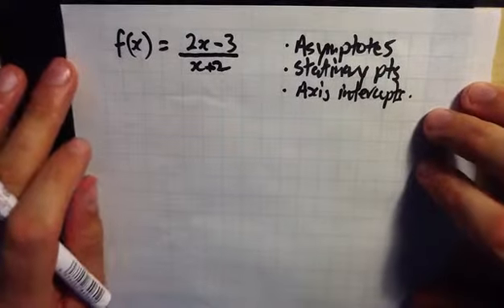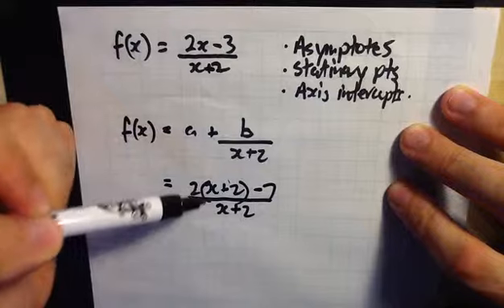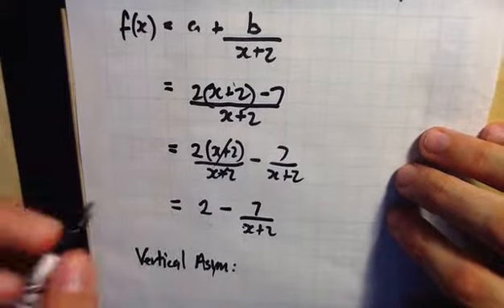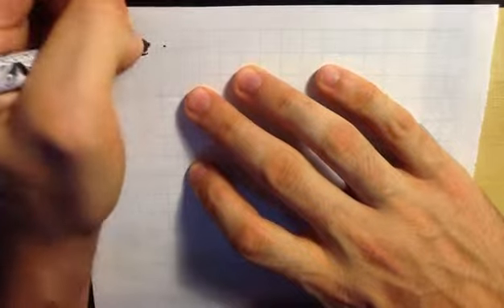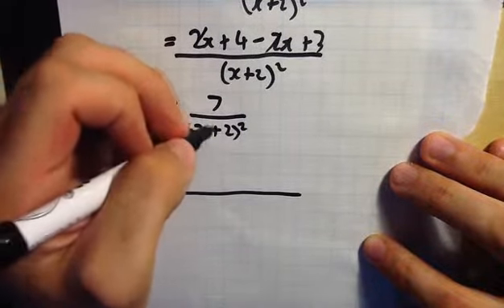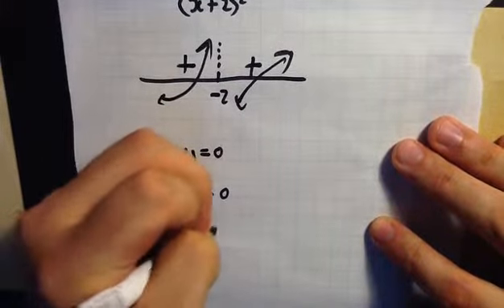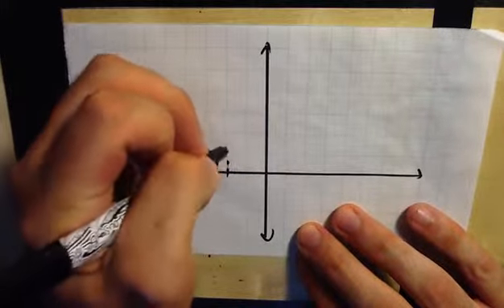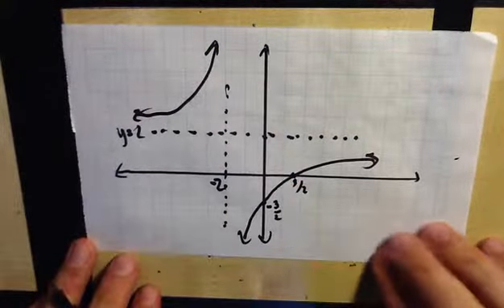6 Curved Properties